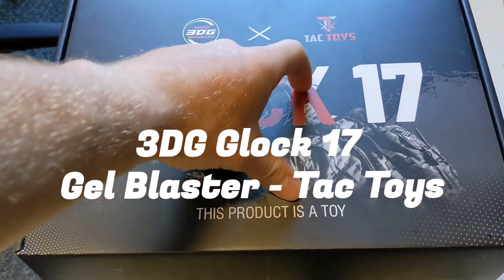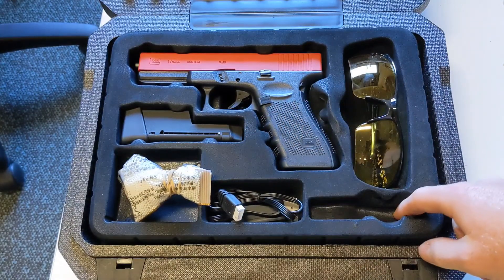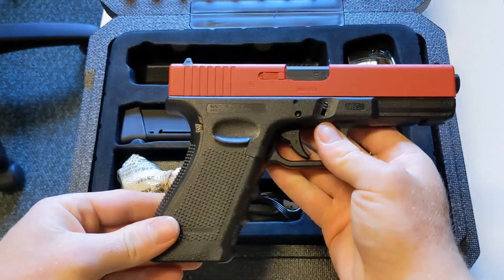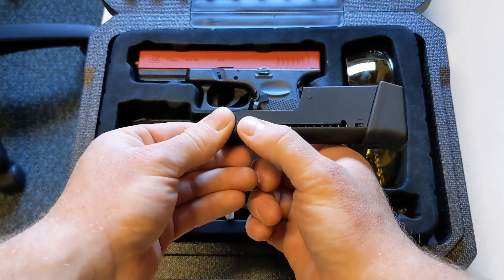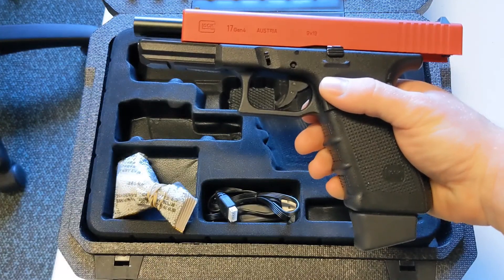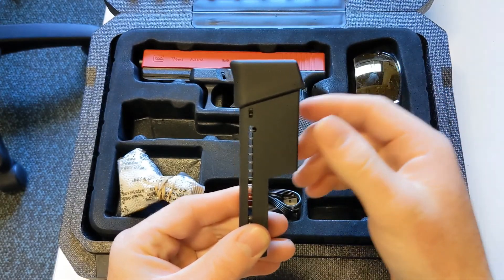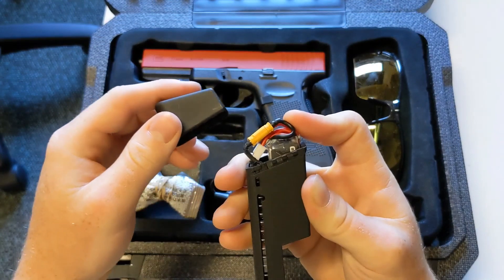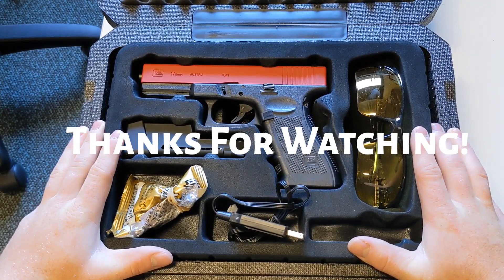3DG Glock 17 Gel Blaster - Amature Reviews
Here we dive into what comes with the 3DG Glock 17 Gel Blaster straight out of the box.

In this short clip I describe some basic functions and details about this toy that can get you started on your very own and help get your foot in the door to the sport of Gel blasting.

The Gel Blaster was purchased from Tac Toys and can be found online @ Tactoys.com.au

Currently these Gel Blasters are legal, however I strongly advise you research your own states and territories laws in regards.

Although these are toys, DO NOT play with them on the streets or any public areas!
These can be easily mistaken!
and should always be secured!
Mishandling may lead this sport to disappear.

Any questions or concerns, feel free to drop a comment!

peace ✌️